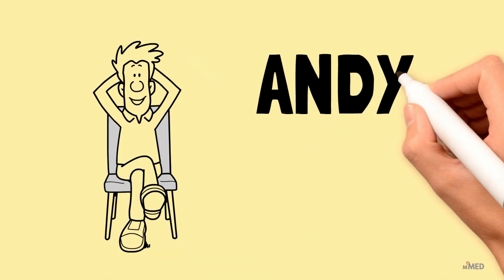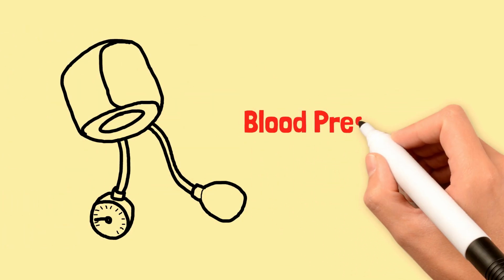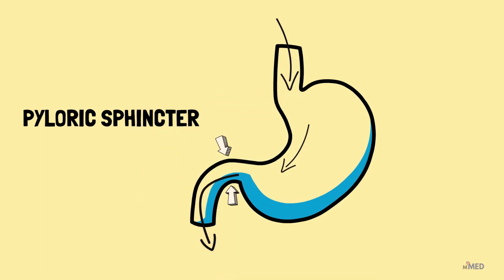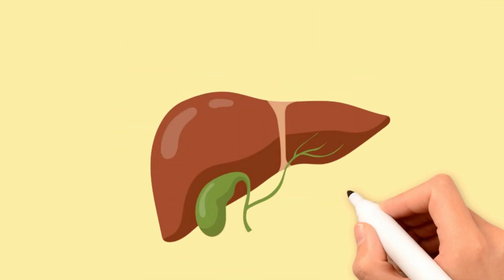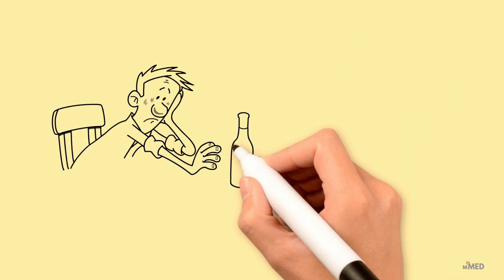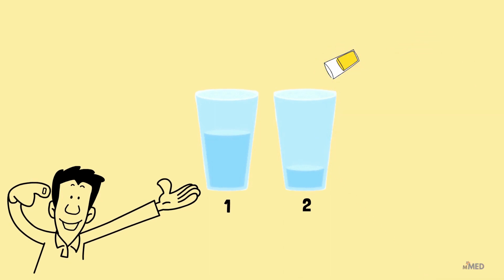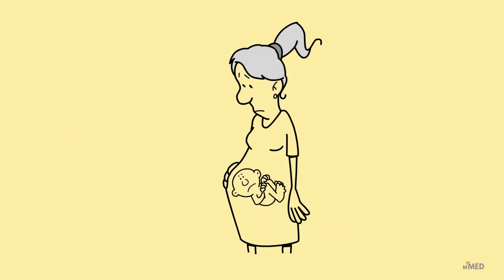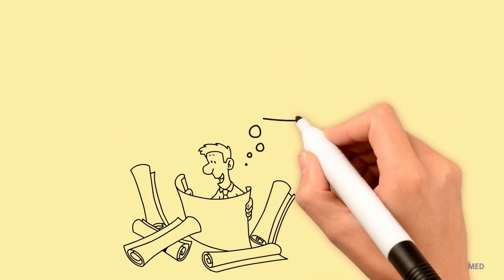How To Drink Less: 7 Tips To Reconsider Your Drinking Habit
In this video, we delve into the significance of mindful and moderate drinking, essential pillars of a well-rounded and health-conscious lifestyle.

Be like Andy. Drink the Smart Way! 🍻

With alcohol consumption being a prevalent social activity, it is crucial to understand the potential risks and benefits associated with drinking. By incorporating mindfulness techniques, viewers will learn how to savor and appreciate the taste and experience of drinking without excess, creating healthier drinking habits.

Furthermore, we shed light on the health effects of excessive alcohol consumption, emphasizing the importance of moderation to prevent potential harm to both physical and mental well-being.

The physiology of the Anti-Diuretic Hormone (ADH) is explained in this video. Ethanol reduces the concentration of ADH. Thus creating an electrolyte imbalance and how this affects the body is thoroughly explained.

Begin your journey to a healthier lifestyle with small, mindful steps. The initial stride involves conscious awareness in all your actions. Next, adopt a smart approach. This gradual progression empowers you to make informed decisions about your choices.

At Minute MED, our mission is to foster a community dedicated to personal growth, allowing each individual to evolve at their own pace. We're here to guide you throughout this transformative journey. Join us as we create a supportive space for growth, one step at a time.

Chapters

00:00 Intro
00:02 Stay Hydrated
01:18 Pre-Drinks Meal
02:33 Fatty Snacks = Higher Risks
03:37 Healthier Chasers
04:00 Binge Drinking
05:07 Why Women get Drunk Faster
05:28 Alcohol & Pregnancy
06:10 Mixing Different Types of Alcohol
07:00 Drunk Driving
07:16 Conclusion